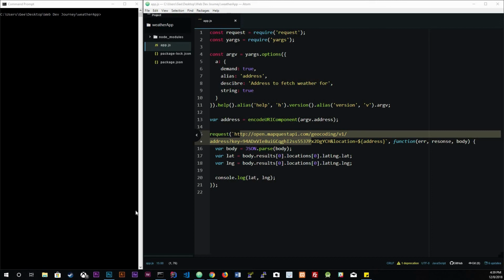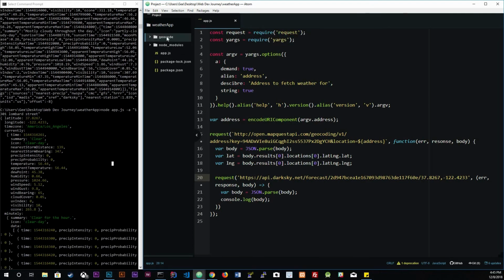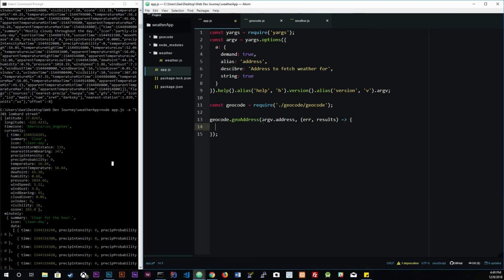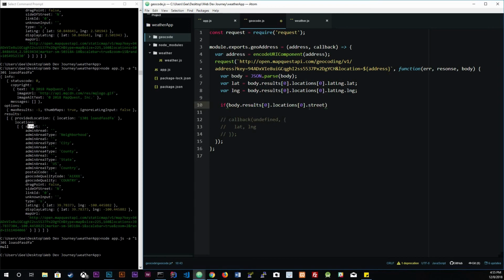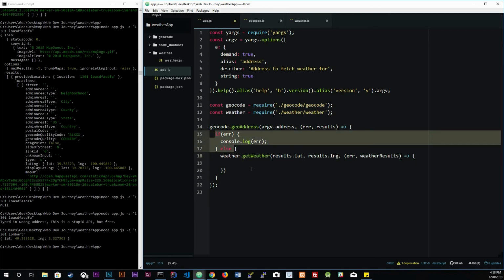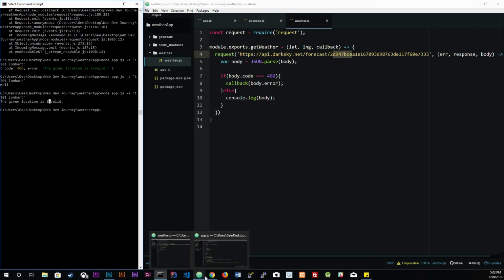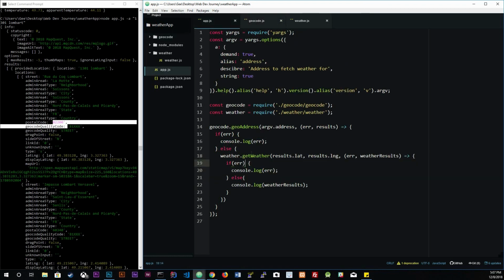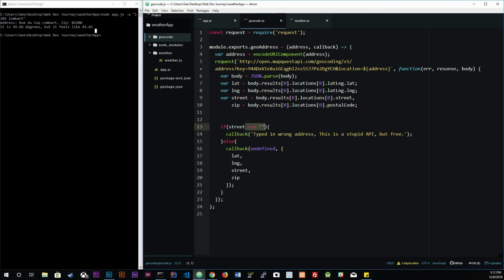Node JS Tutorial for Beginners - Weather App - Weather API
This video will continue from our previous weather app video. In this video we will finishing off the weather app by making another request to an API and talking about handling errors. This is a tutorial for beginners on node js. We use the things we learned from the notes app, so if you have not watched those videos yet, go and watch them. Also going to need to know about callbacks.

MapQuest API Key:
94ADxVIe8uiGCqghI2ss5537Px2DgYCH

DarkSky API Key:
2d947bcea1e167093d98763de117f60e

I know this is my first video... so i would appreciate it if you did.